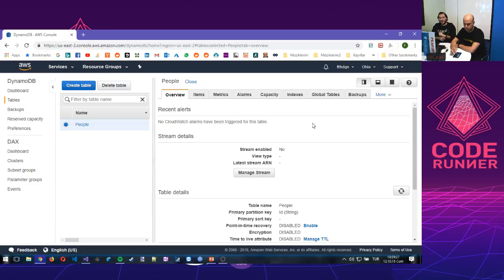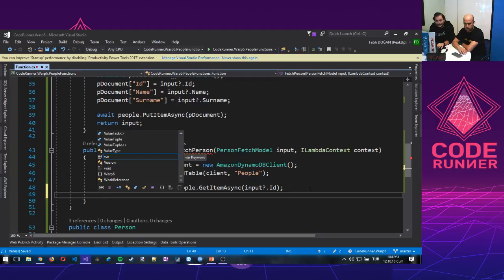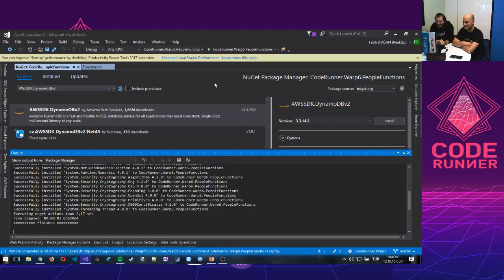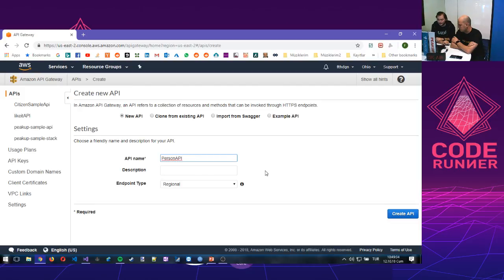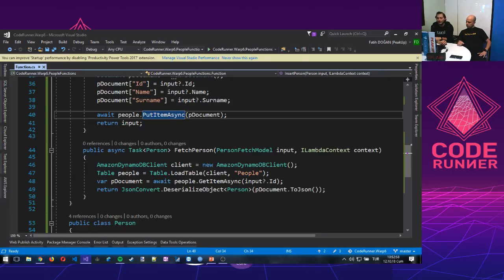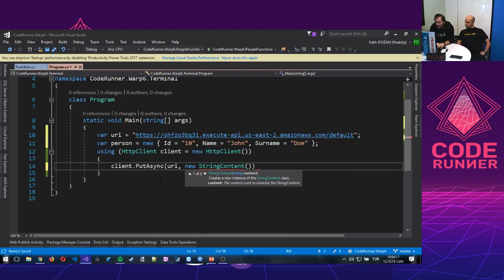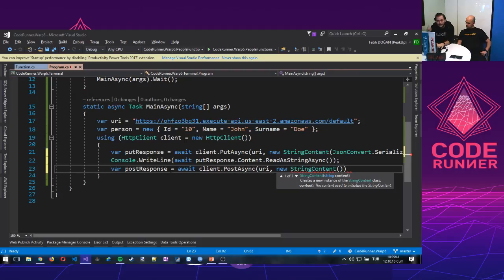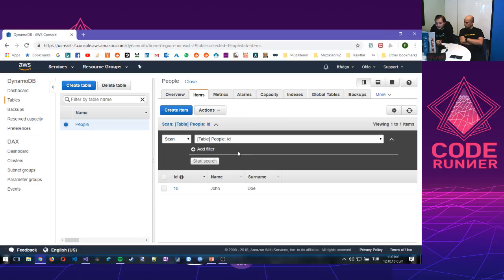CODERUNNER - 6 - Programming with NoSQL Database - PART 2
Couse of the technical Problems with the session, this link is included rest of the session as "Part 2"

CODE RUNNER
Programming with NoSQL Database